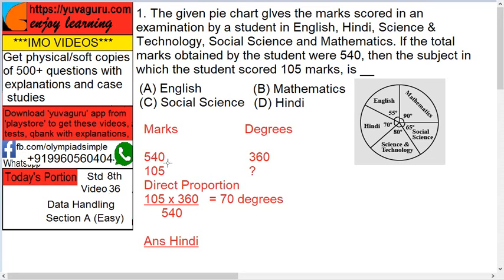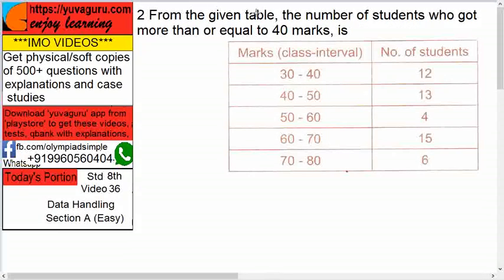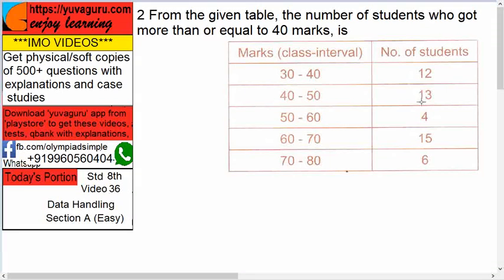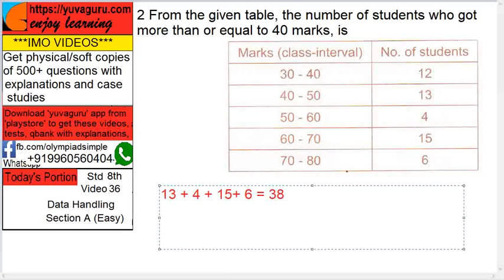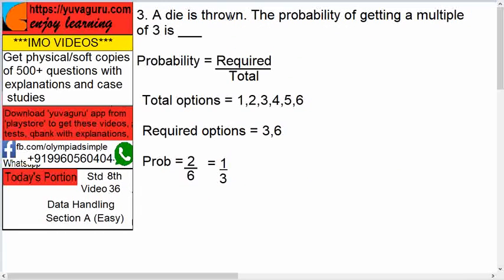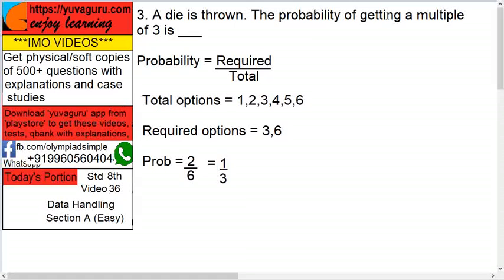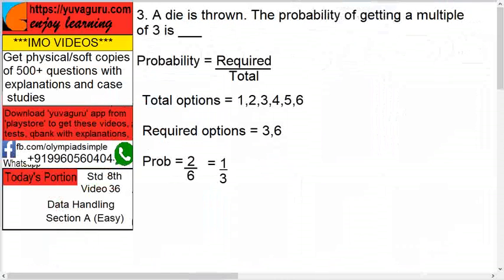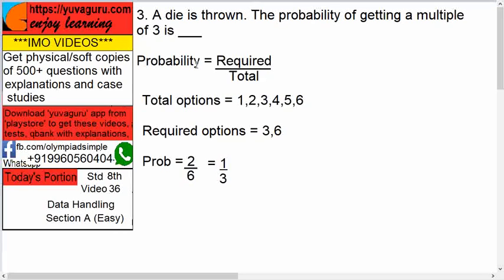36 IMO Int Maths Olympiad Video Std 8 Data Handling free Video2 by Vishal Mantri